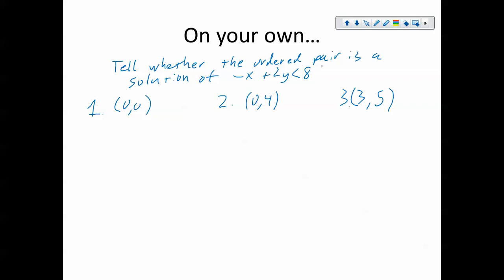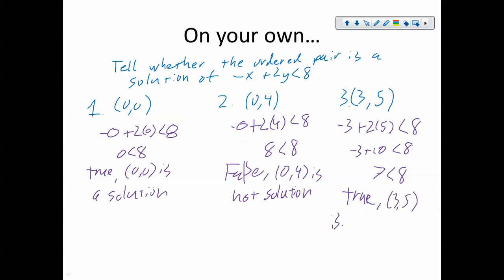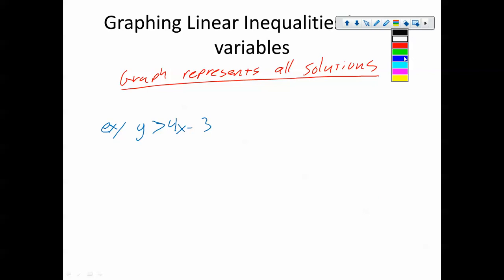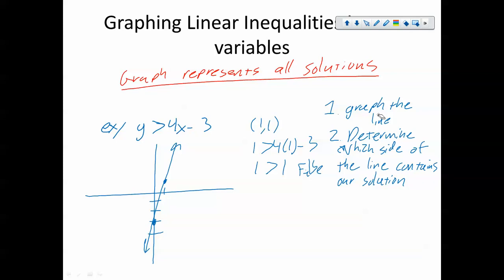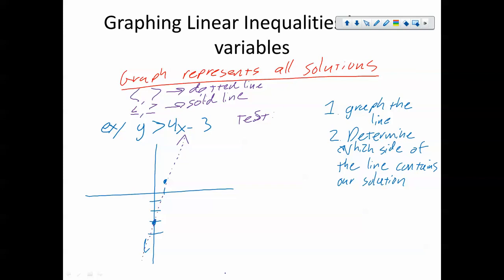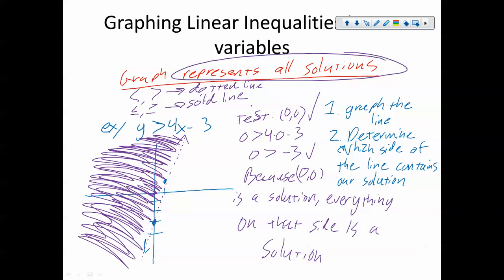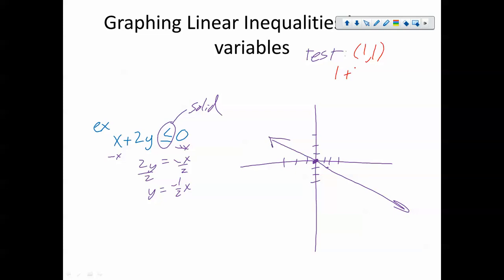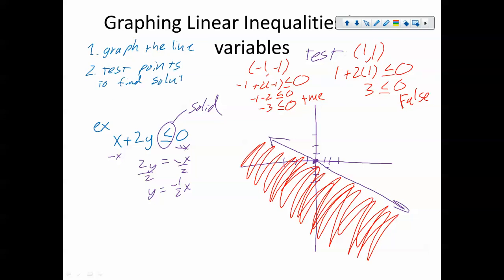5.7.3: Graphing Linear Inequalities (Slope intercept and Standard Form)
In this video, we discuss how you graph linear inequalities in both Standard and Slope Intercept forms.